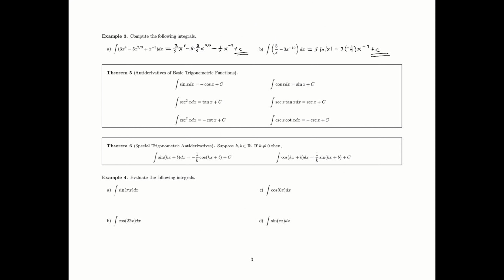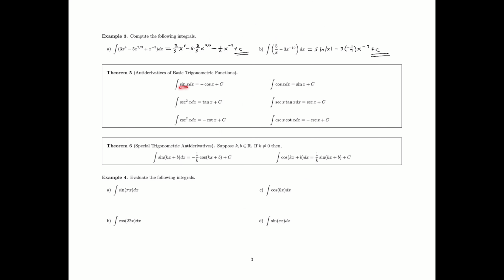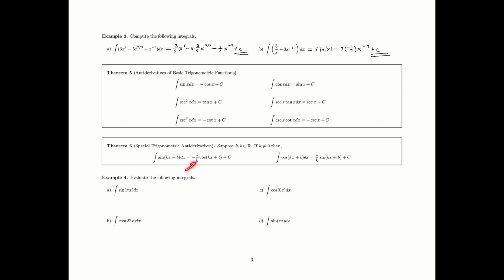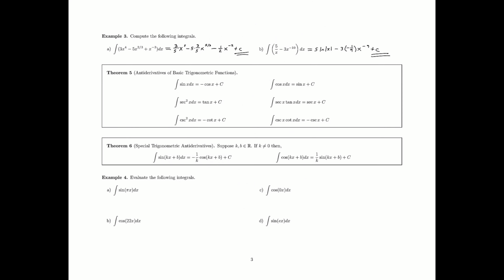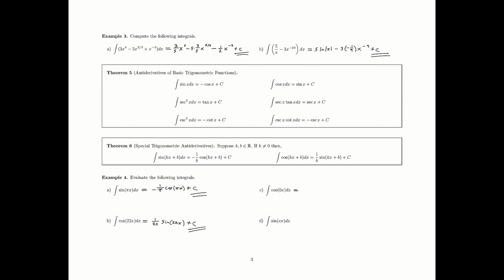5.3 The Indefinite Integral - Example 4